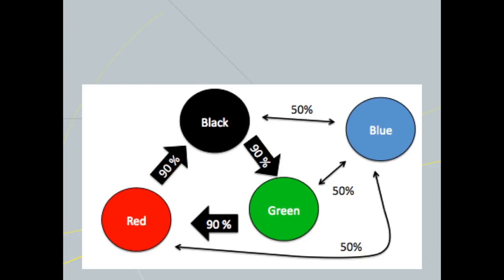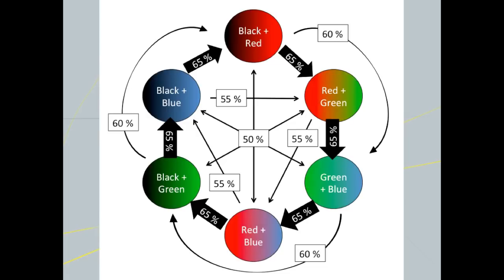Gaming according to Garfield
What is Dr. Garfield's game design philosophy, and how might that impact Artifact?